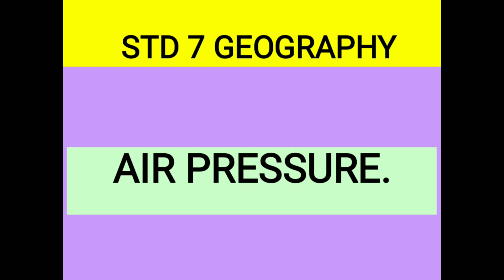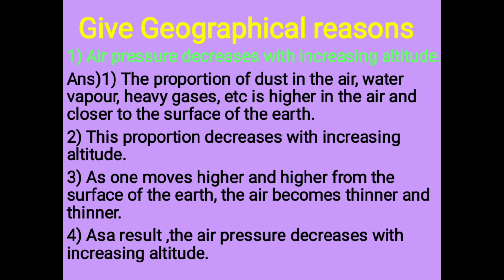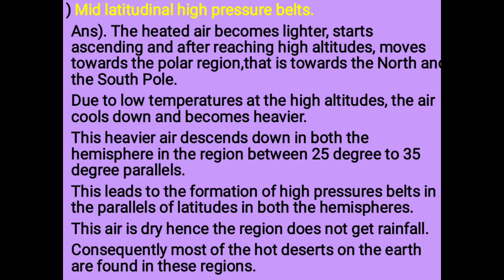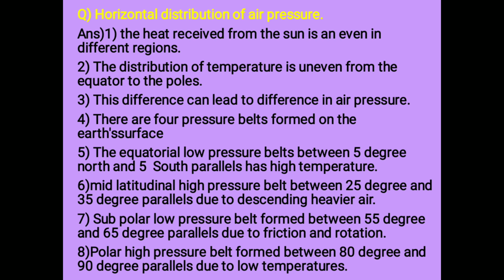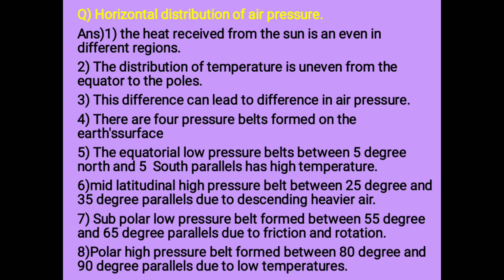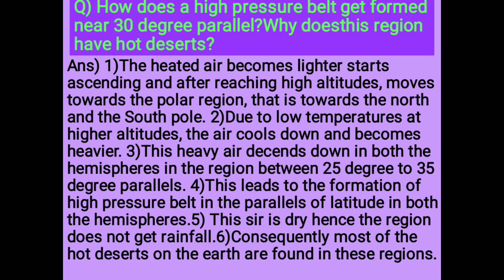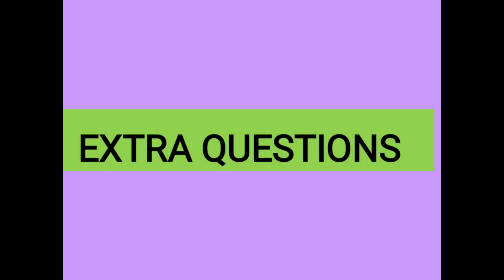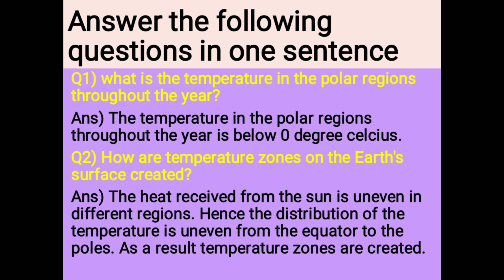STD 7 GEOGRAPHY AIR PRESSURE Questions and Answers